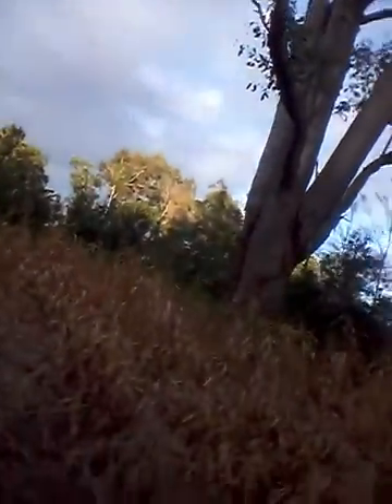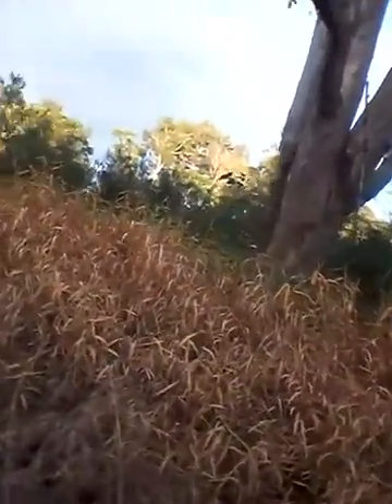adam spong blog 20200604_070517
adam spong  blogs 20200604_070517